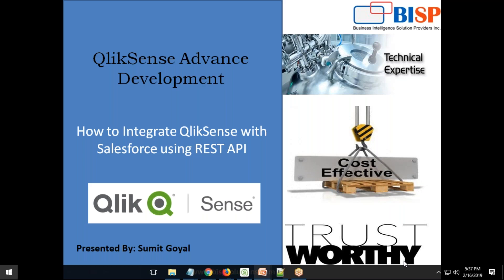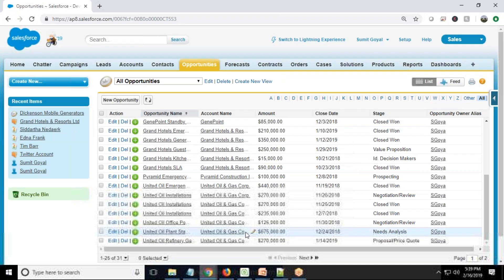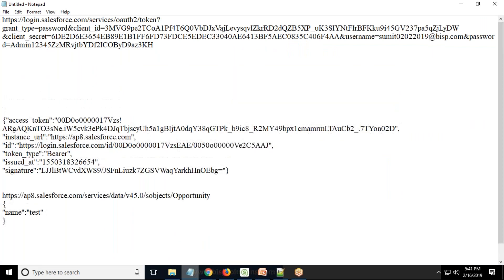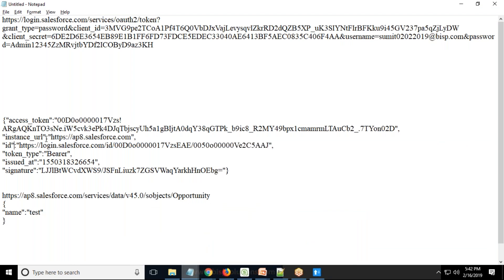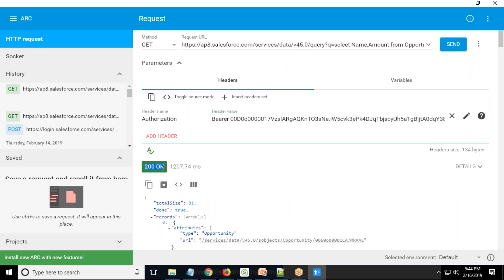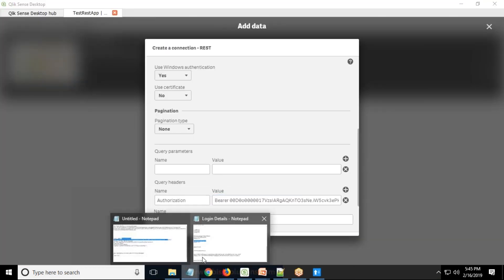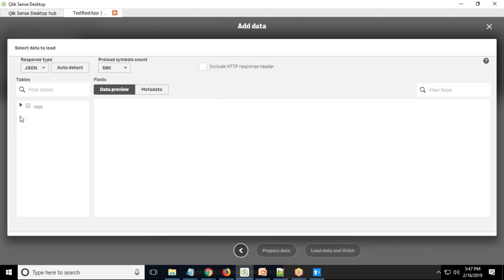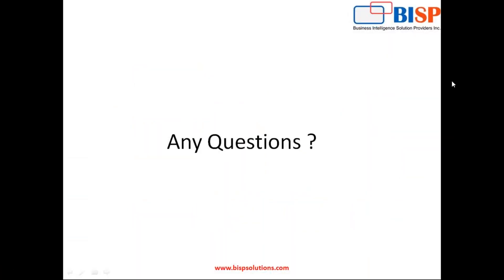QlikSense Salesforce Integration using REST API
In this video, salesforce expert will be going to explain,..
How to Integrate Qliksense with salesforce using REST API?
Step by step procedure and step by step guide to integration qliksense and salesforce.